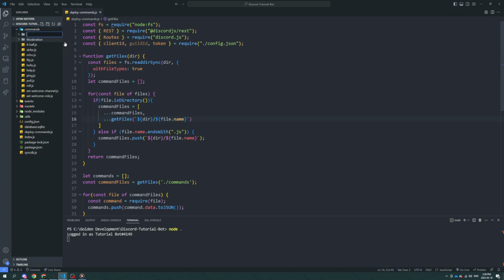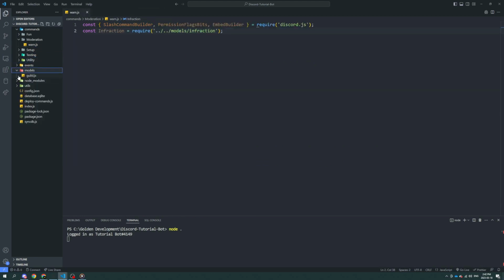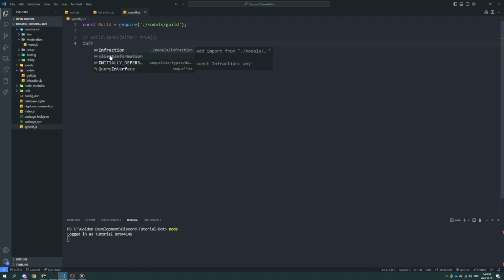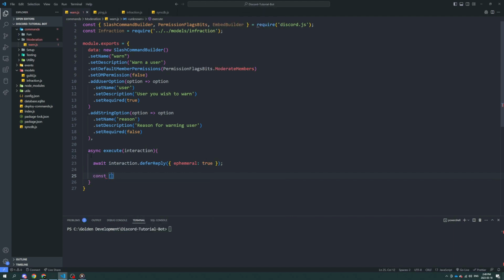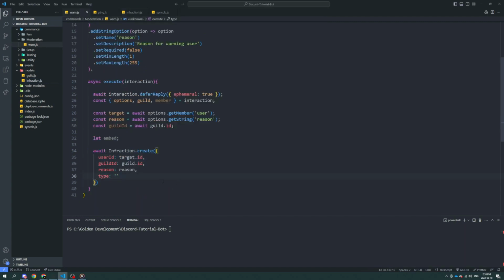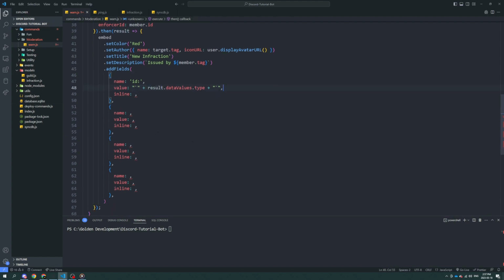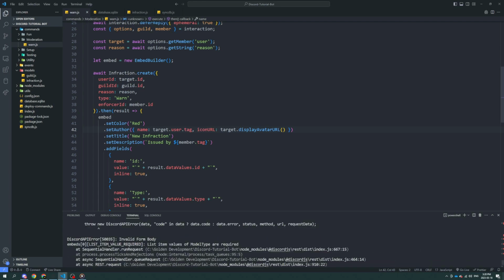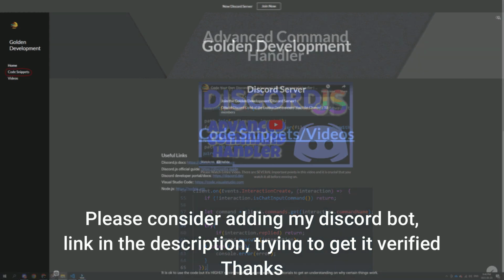Warn Command! Sequelize & SQLite3 Tutorial | discord.js v14 (2023) | Code Your Own Discord Bot